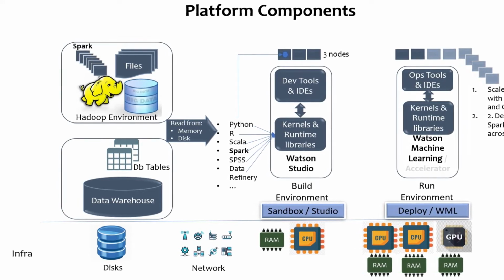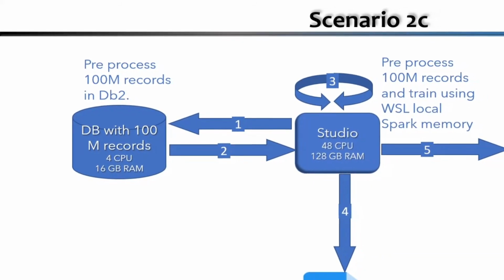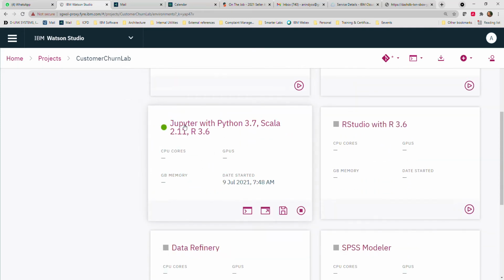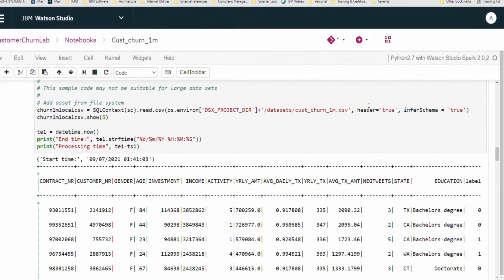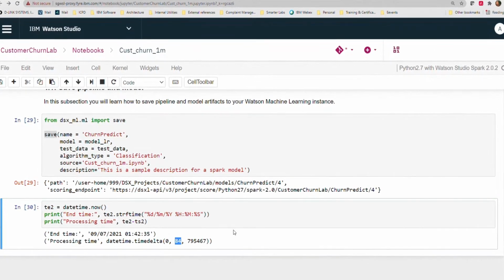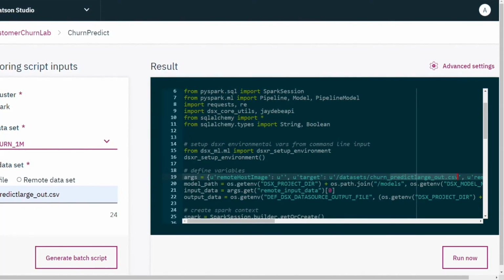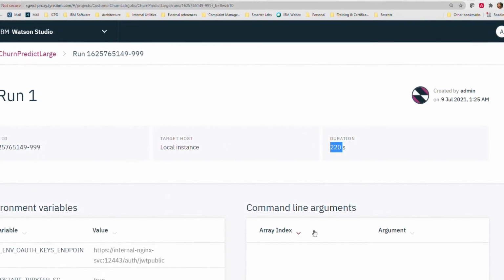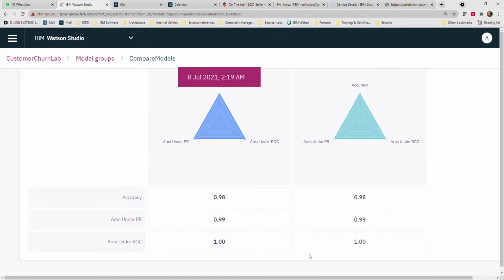Watson Studio Large data considerations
In this video we shall discuss the factors that we can be considered for running bigger workloads in Watson Studio sandbox environment. We will go into details of the options that we have and how we can ensure that we get the best utilization and experience from our sandbox experimentation studio environment.